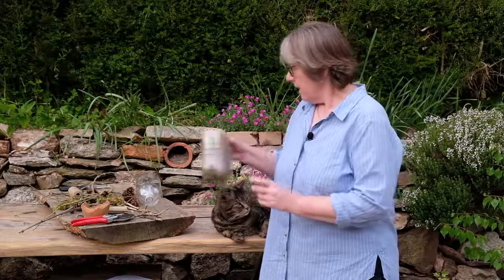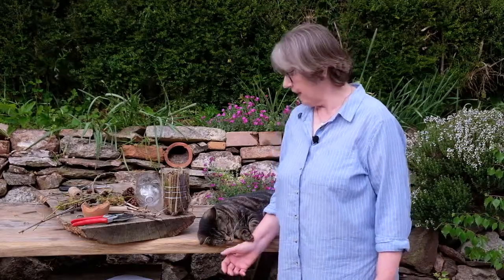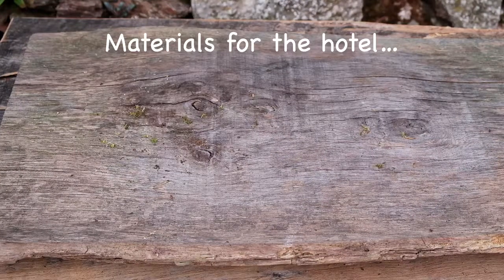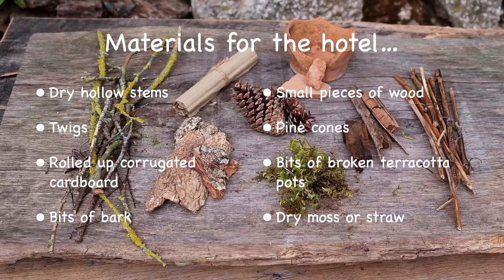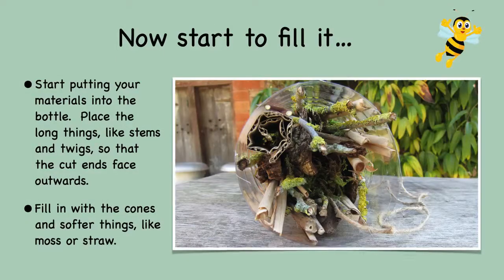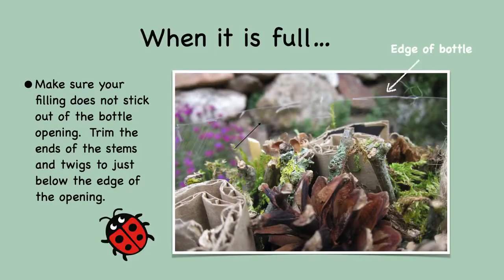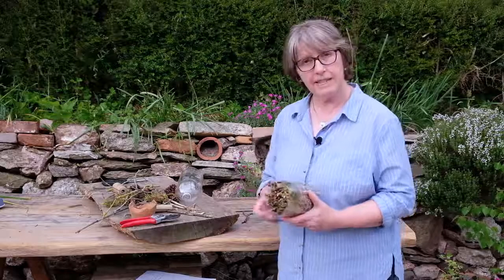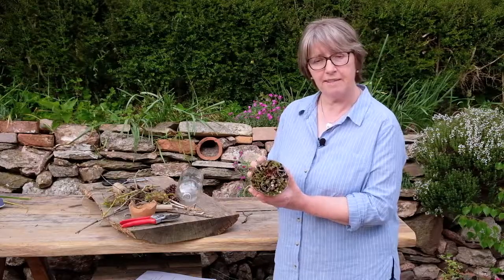How to build an Insect Hotel, with Yvonne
Somerset Libraries presents: How to build an Insect Hotel, with Yvonne